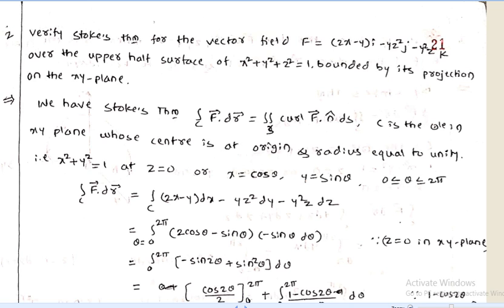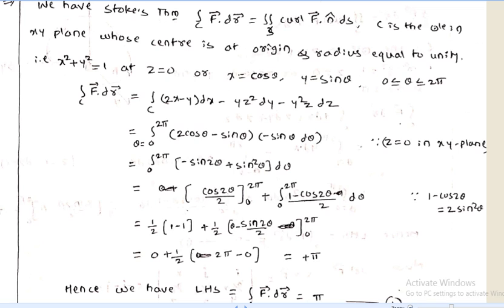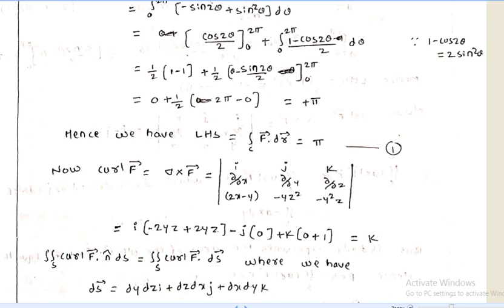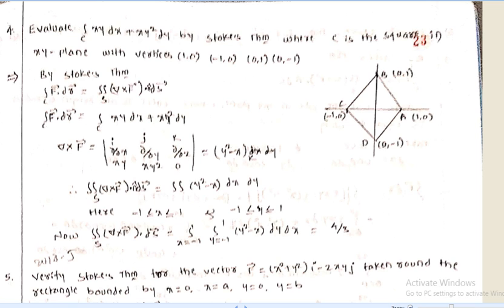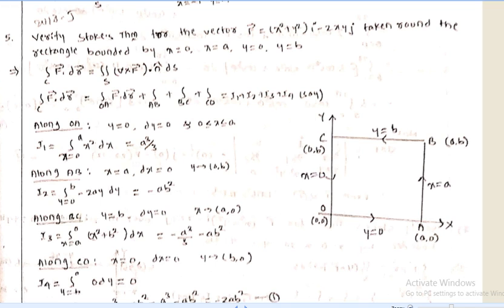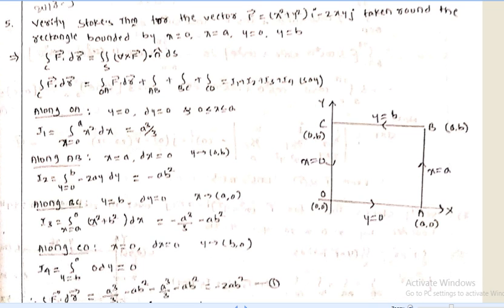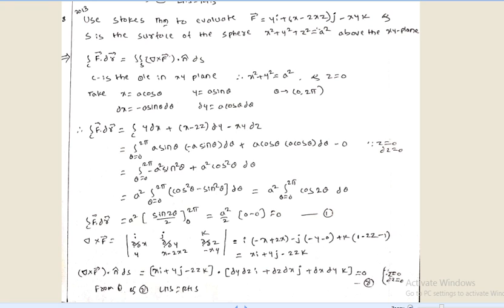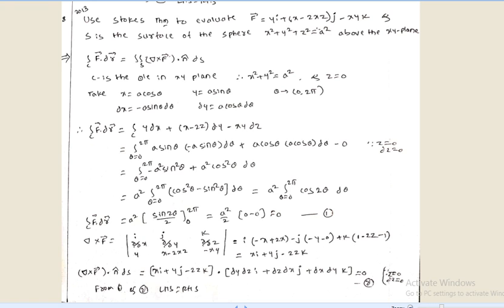Module-1: Vector calculus (Problems on Stoke's Theorem)